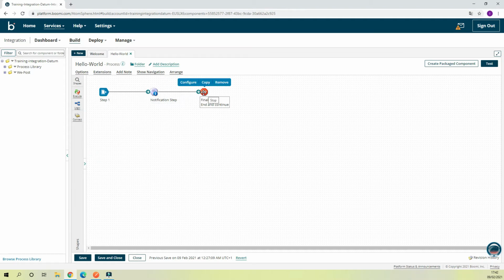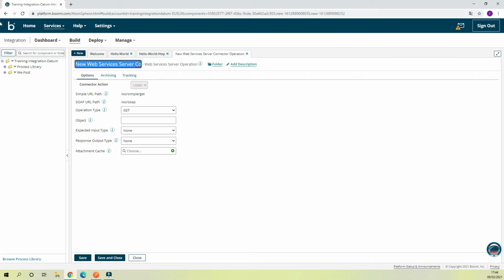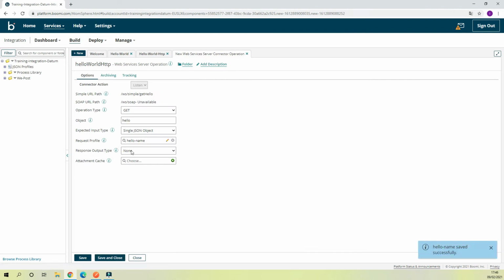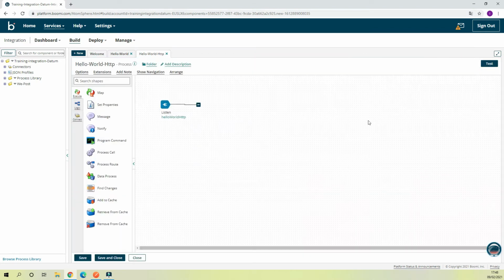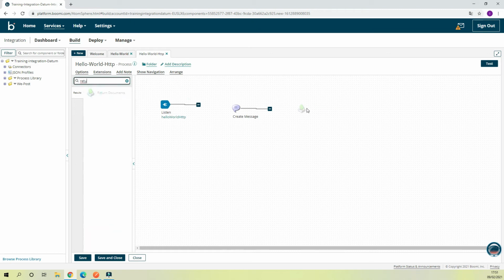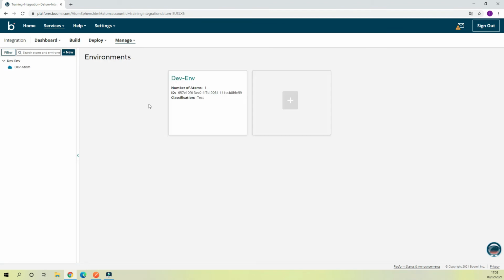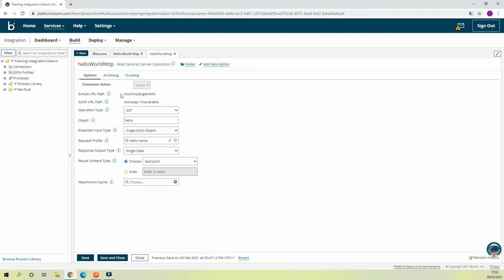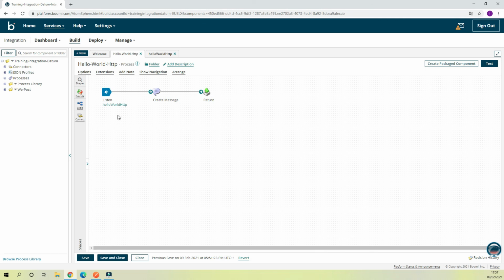Session 04 Building a Hello World API in Boomi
Design your first API in Boomi. It is as simple as Hello World.